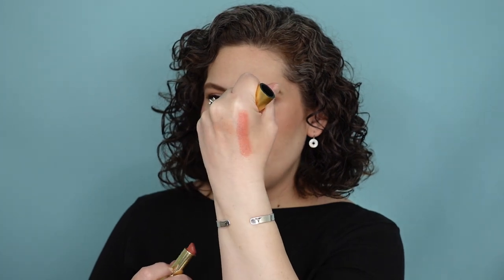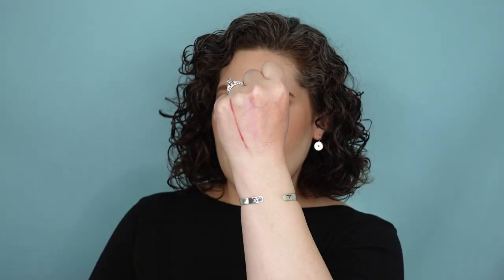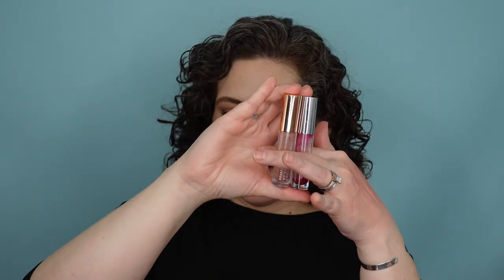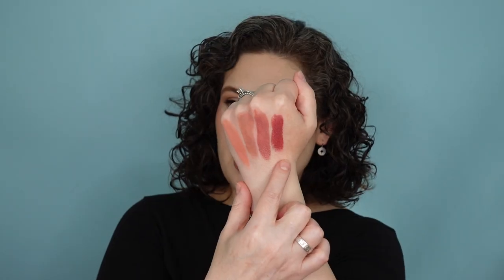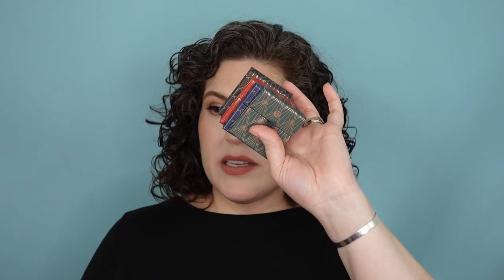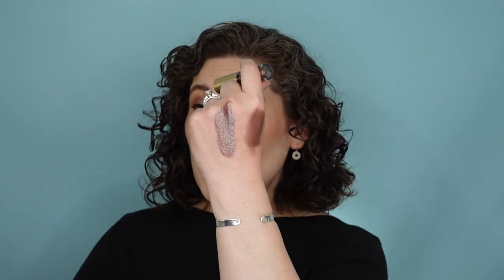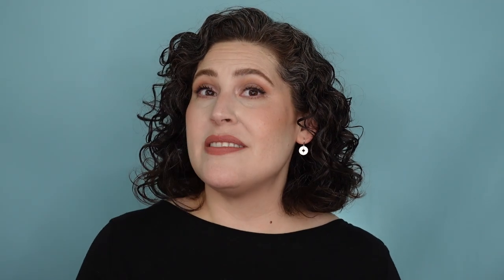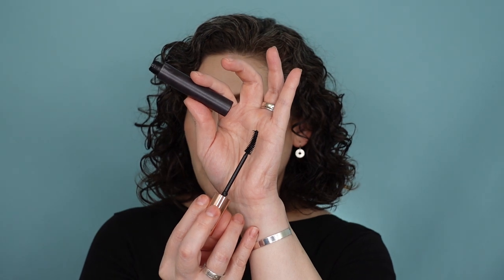Makeup So Good, I Needed More & Most Repurchased Products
Here are the makeup products that I enjoyed so much I needed to get more shades. I'm also including the products that I always repurchase, and keep back ups on hand so I'm never without my favorites.

I'd love to know what products you love so much you have multiples of or the ride of die products you always repurchase.

• Beauty Pie - Super Luminous Under Eye Genius

• Hourglass – Ambient Lighting Powder

• Beauty Pie – One Powder Wonder – Ubuerlucent Universal

• Beauty Pie – Super Cheek Cream Blush

• Lancome – Monsieur Big Mascara

• Heimish – Dailism Smudge Stop Mascara

• Charlotte Tilbury – Matte Revolution Lipstick

• YSL – Rouge Volupte Shine Lipstick Balm (Rouge Tuxedo)

• Merit – Signature Lip Lightweight Lipstick (Baby)

• Wayne Goss – Essential Lip Liner

• Beauty Pie – Wonder Gloss Collagen Lip Oil

• Viseart – Petit Fours Eyeshadows

• Wayne Goss – The Luxury Eye Palette

EM Cosmetics:
- So Soft Blush and Bronzer Sticks
- Soft Spoken Velvet Lip Creams
- Divine Skies Eyeshadow Palette
- Micro Fluff Sculpting Brow Cream
- Finer Liner Brow Pencil
- Illustrative Liner

Lisa Eldridge:
- True Velvet Lipsticks
- Luxuriously Lucent Lipsticks
- Insanely Saturated Lipsticks
- Enhance and Define Lip Pencils
-  Liquid Lurex Eyeshadows

Sydney Grace:
- Premade Eyeshadow Palettes
- Eyeshadow Singles

Sephora:
- New Zealand